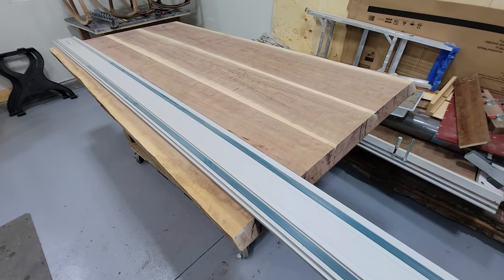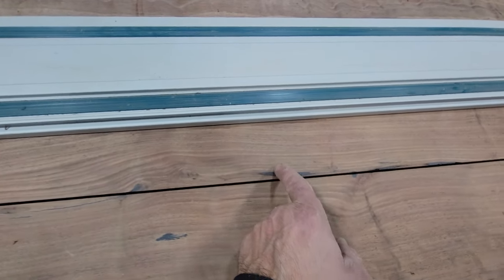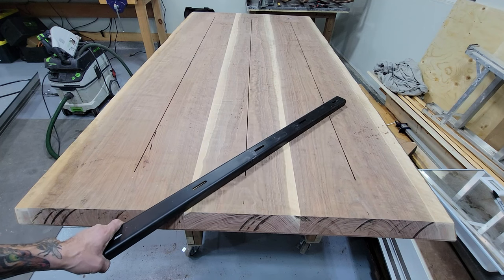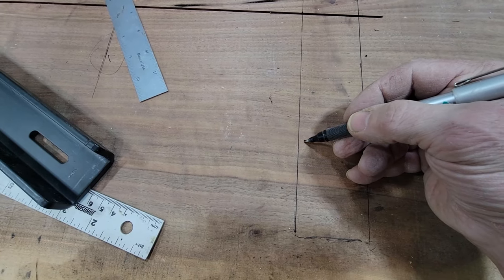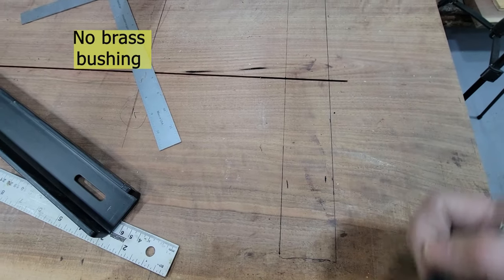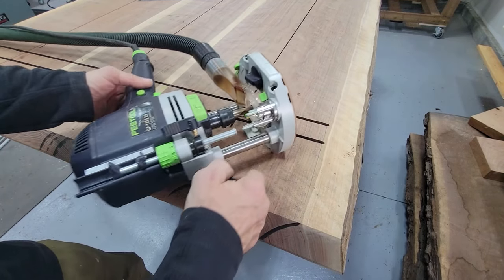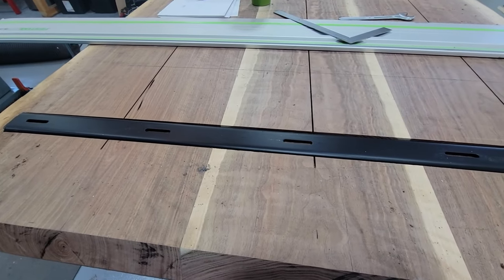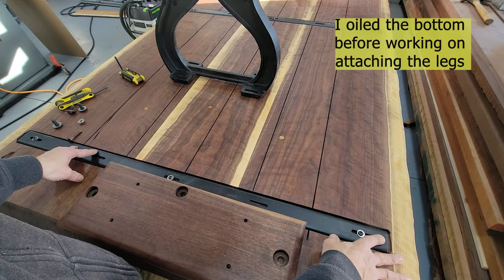Tips to keep your table top flat: C - channel, relief cuts and finishing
In this video I review my methods to help keep a table top flat. I show how I install C-Channel, make relief cuts and finish my tables